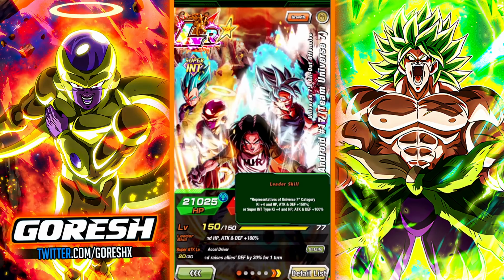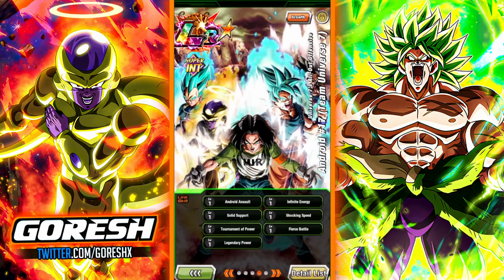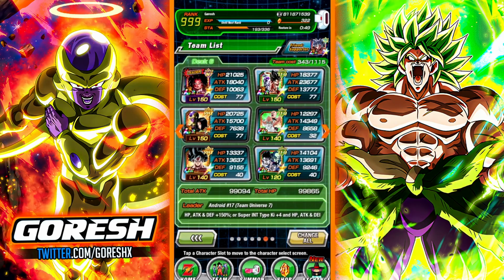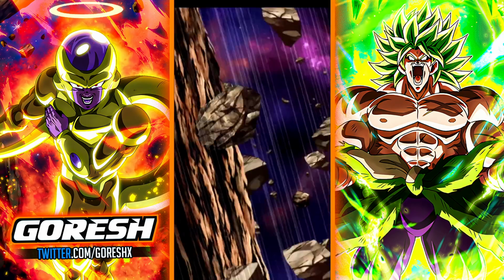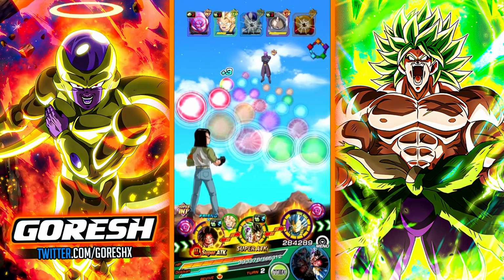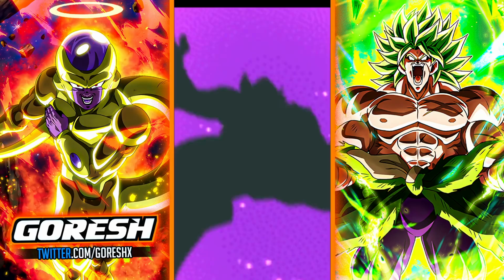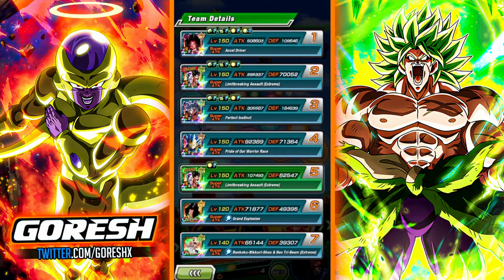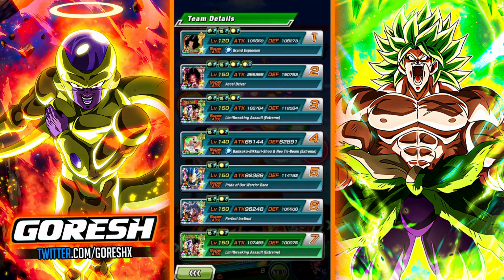(Dokkan Battle) LR Android 17 (Team Universe 7) at 55% is VERY Impressive! Full Overview & Showcase!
Huge thanks to Kuwa for creating the side art